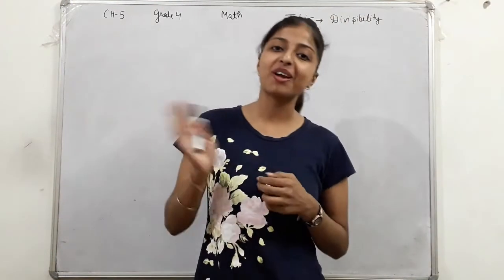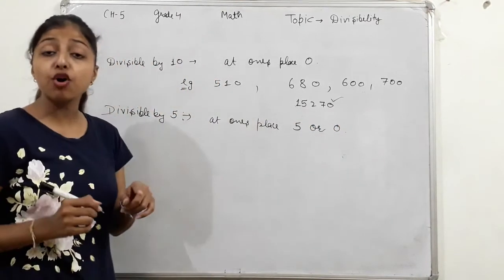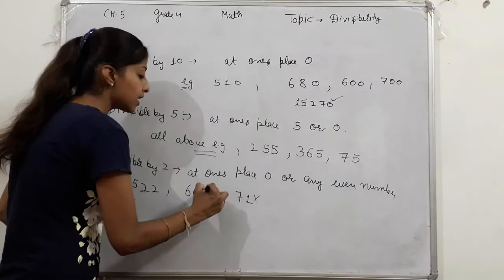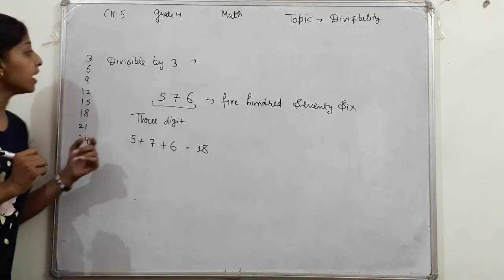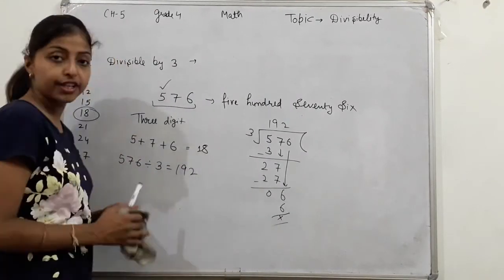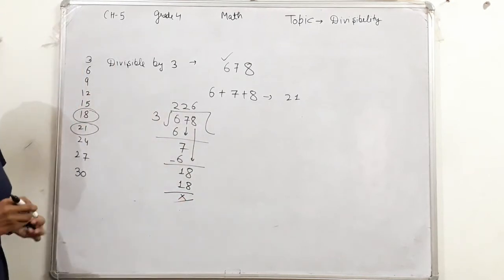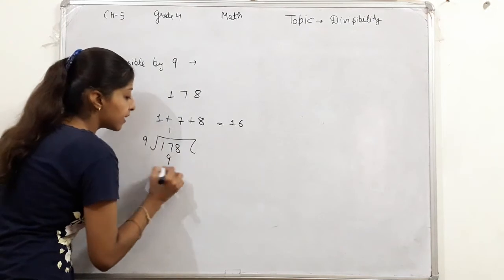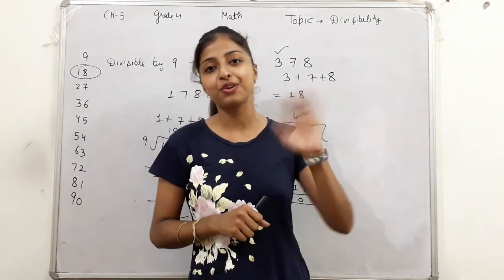Grade 4/Maths/Ch 5/Topic- Divisibility/18 Sep